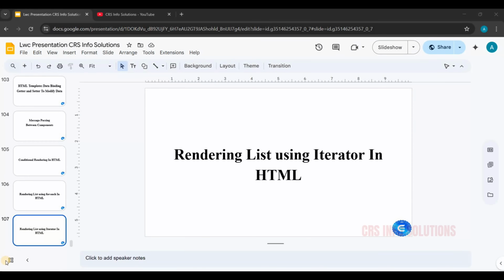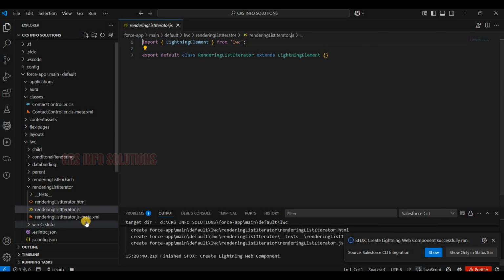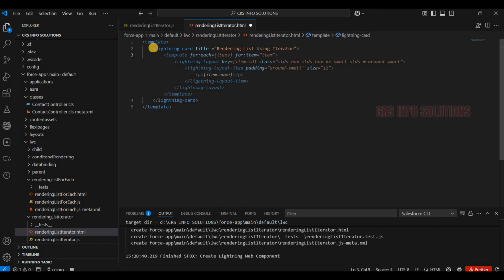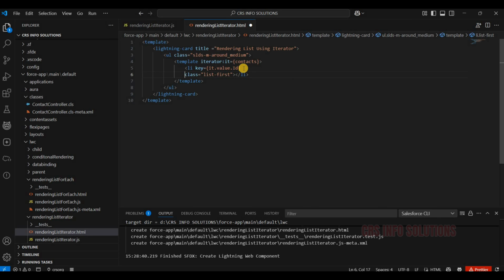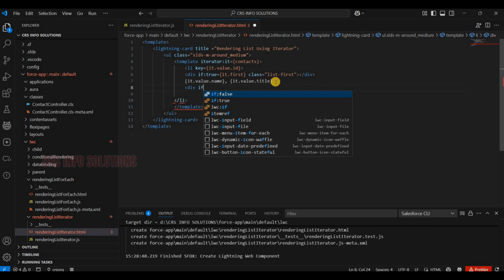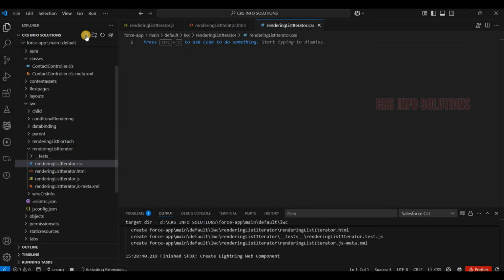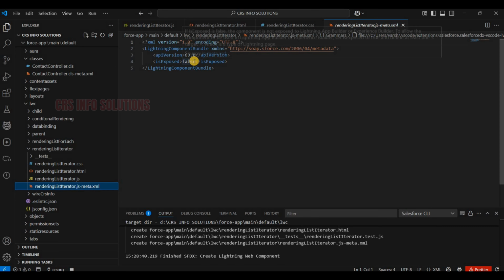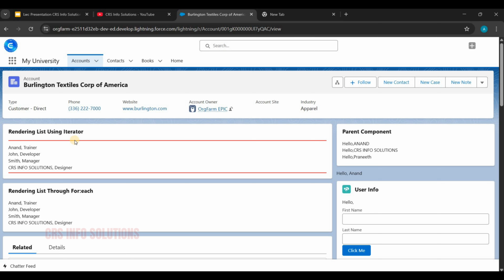LWC Tutorial For Beginners - Lesson 20